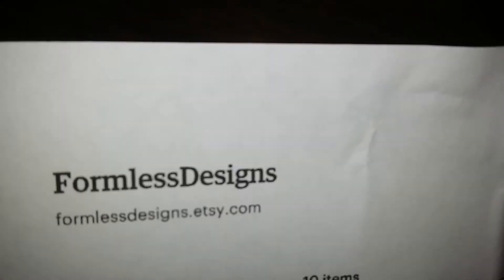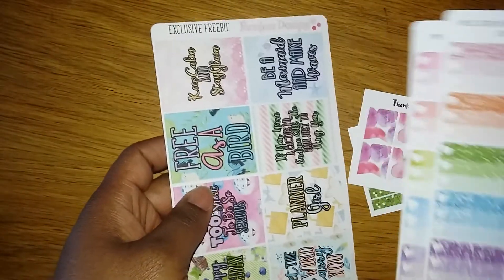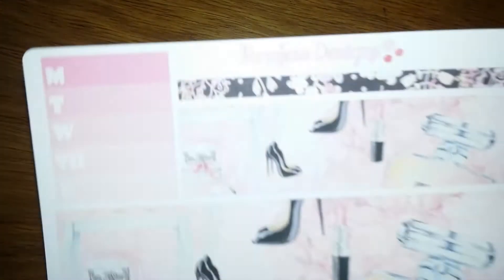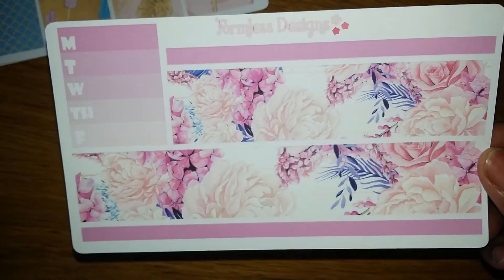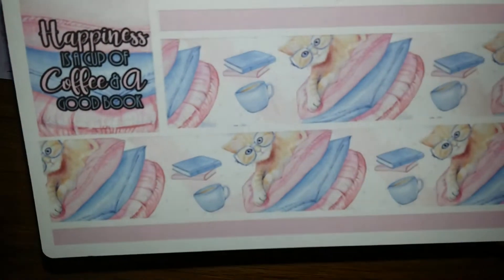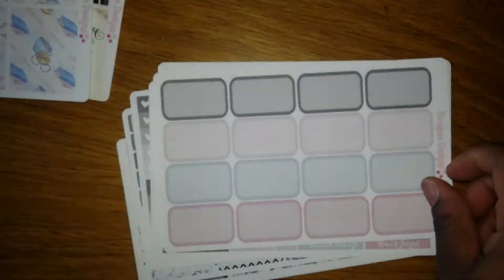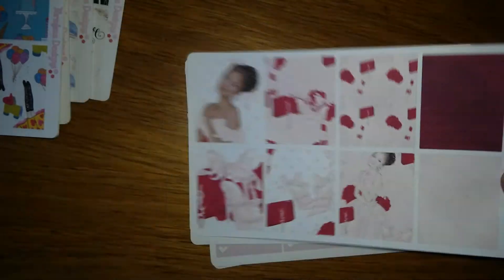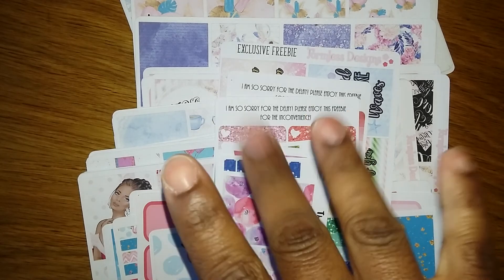Planner Stickers Haul from Formless Designs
Hello Everyone,
Check out the new planner sticker company I found on instagram!!! I only paid $3.00 per kit! OMG! They are so adorable! Please go over and check them out.

Be Blessed